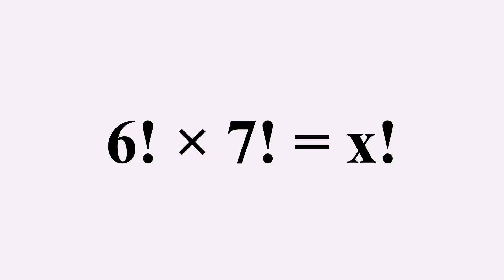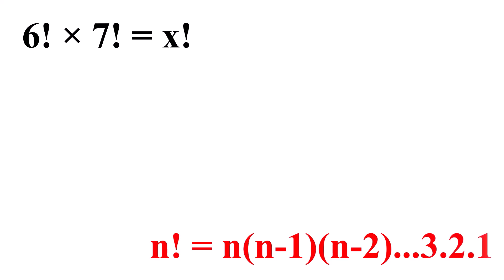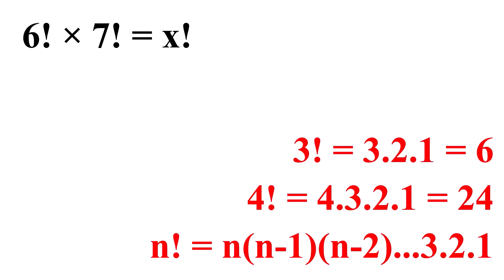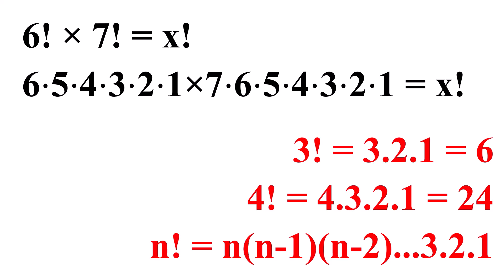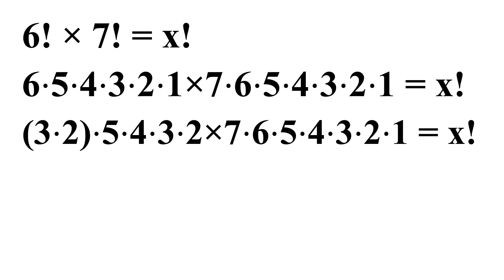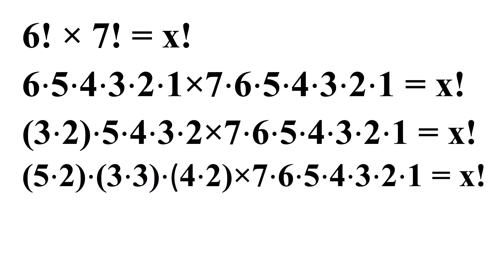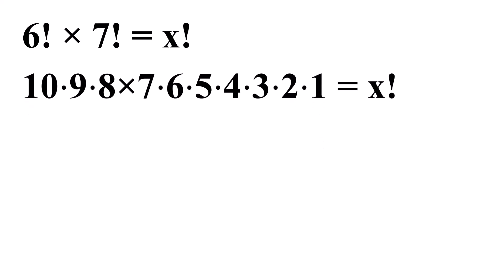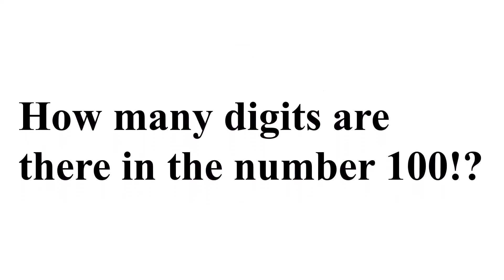SAT Exam Question | x! = 6! × 7!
SAT Exam Question | x! = 6! × 7! |Find the value of "X" | Harvard University Entrance Exam | Only 1% of Students Got this Math Question Correct | Math Tricks | SAT Math Problems

0:00 Introduction
0:09 Question
0:49 Solution
2:42 Practice Question